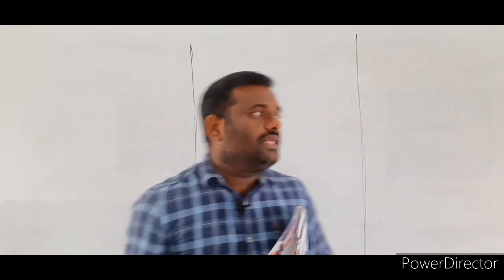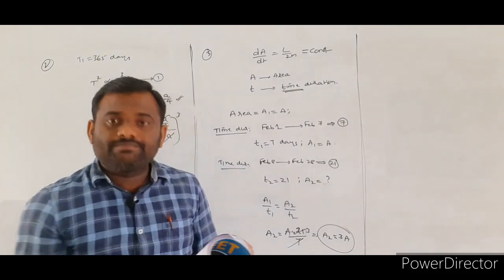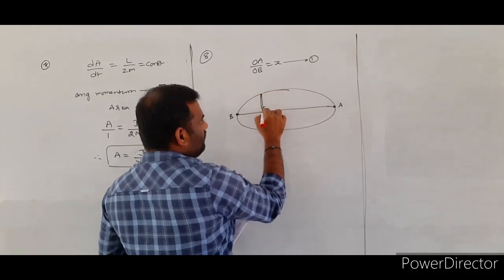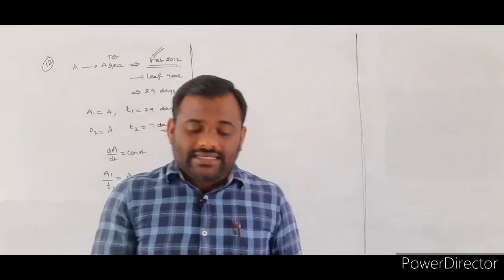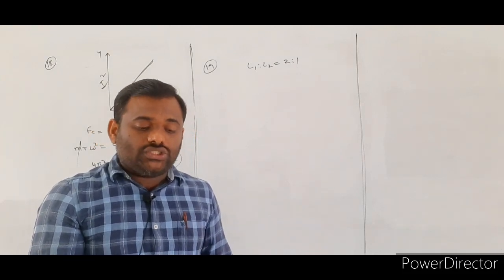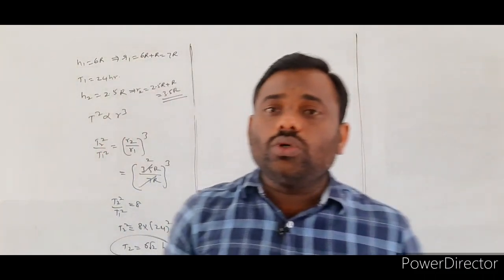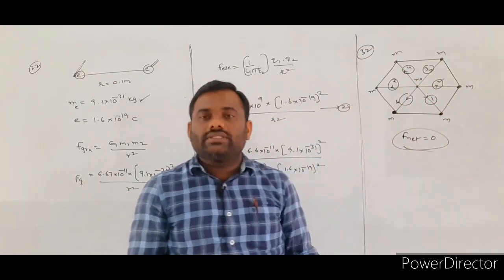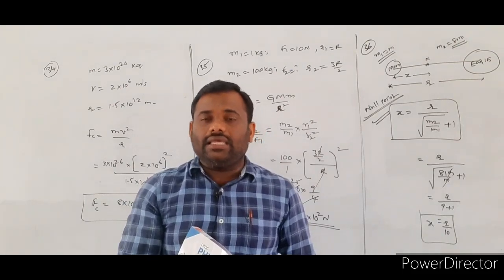LECTURE 04 Gravitation(NEET)